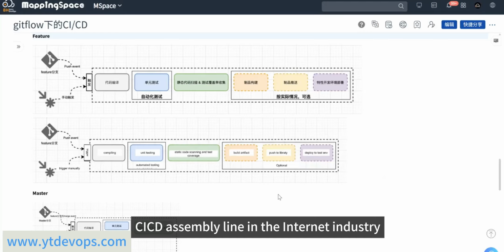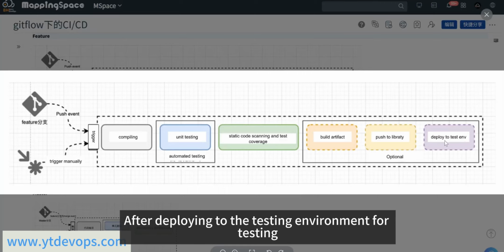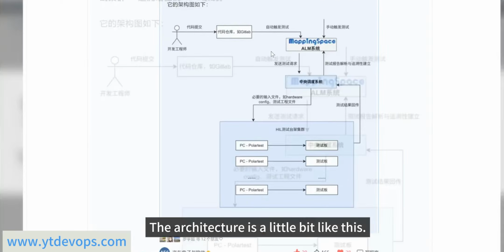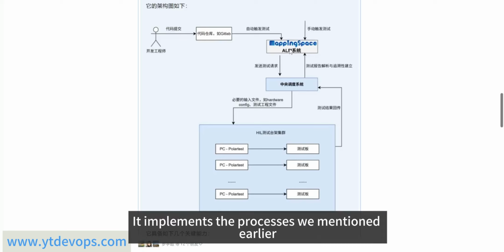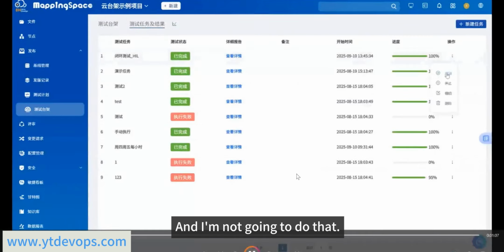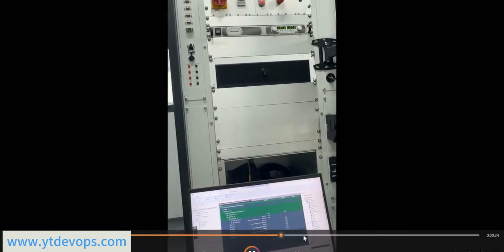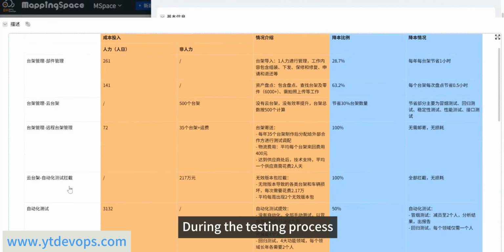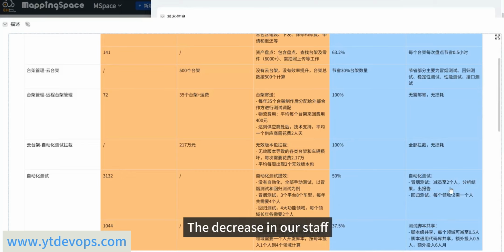10xLeap from Traditional Tools to MappingSpace ALM - Cloud Cluster Test Bench Efficiency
How to connect your CICD pipeline with HIL test bench to MappingSpace ALM